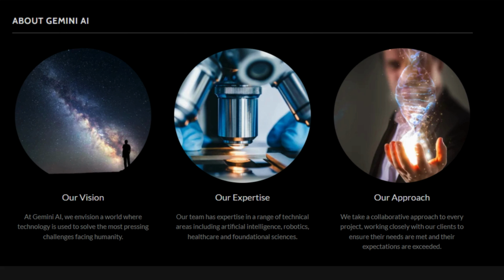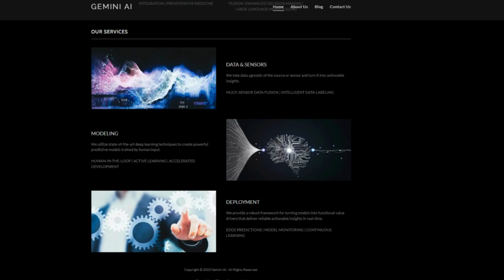How To Access And Use Gemini AI (2025)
If you want to be able to access and use Gemini AI, this tutorial will be perfect for you!